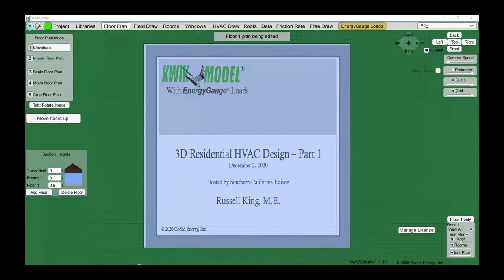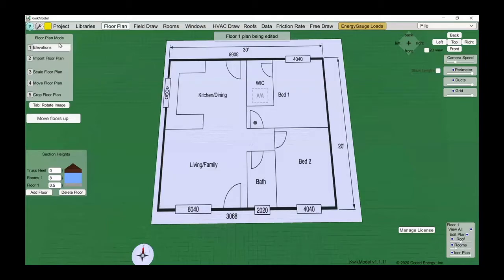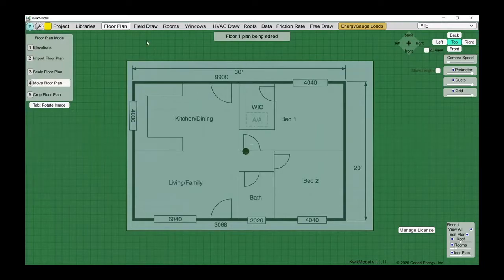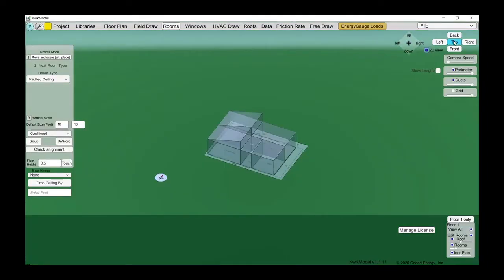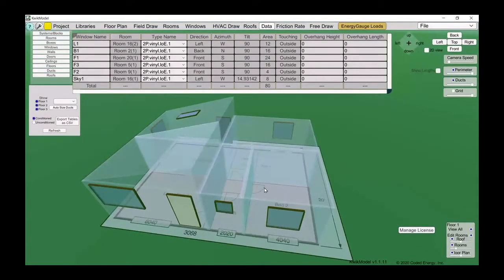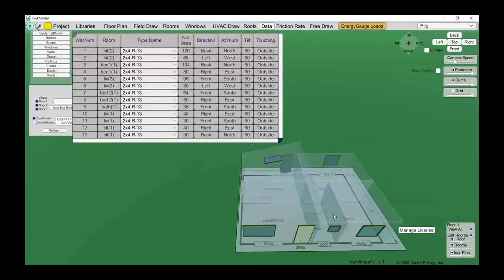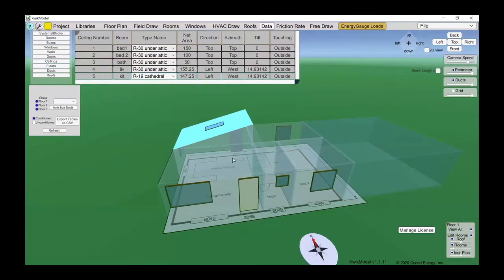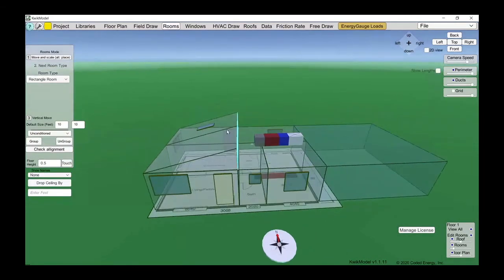Intro to 3D Residential HVAC Design, Day 1, First Half, video 1 of 4, Sponsored by So Cal Edison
This is the first video of 4. These videos are the recording of a two-evening, on-line training that occurred on December 2nd and 3rd, 2020. The class is an introduction to residential HVAC design, based on ACCA Manuals J/S/D and using a new 3D design software. The software used is called "Kwik Model with EnergyGauge Loads".

The step by step instructions for the software used in the class can be downloaded

The simple floor plan used in the class can be downloaded

Special thanks to Steve Clinton and Southern California Edison for hosting this training. It was attended by over 70 people from all over the country. SCE's extensive HVAC and energy efficiency training, most of it free, can be found

The instructor, Russell King, M.E. is a licensed mechanical engineer with over 30 years of experience with residential HVAC design and energy efficiency consulting.